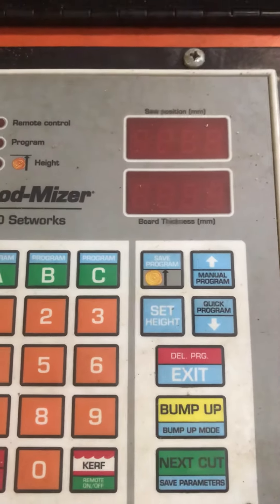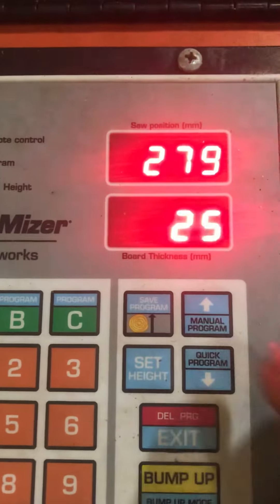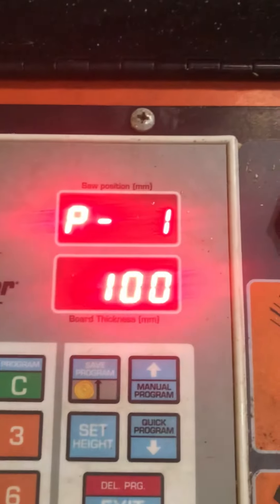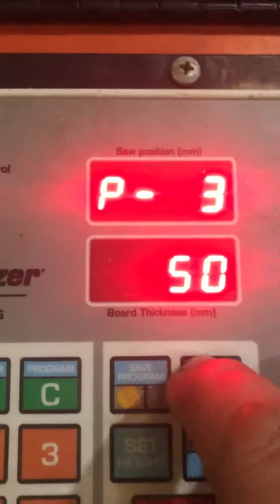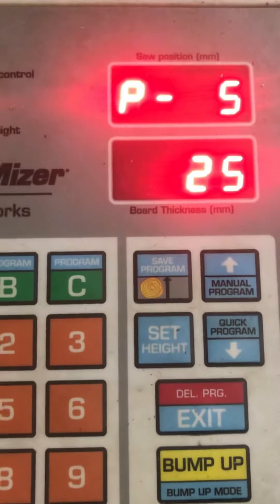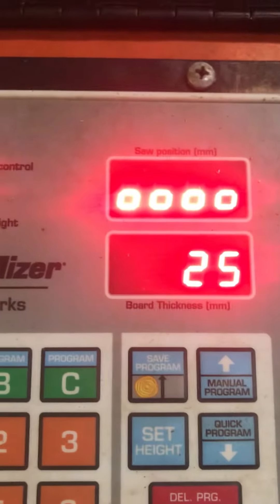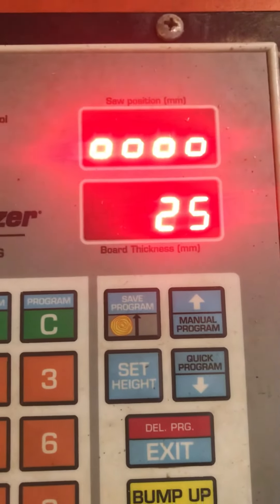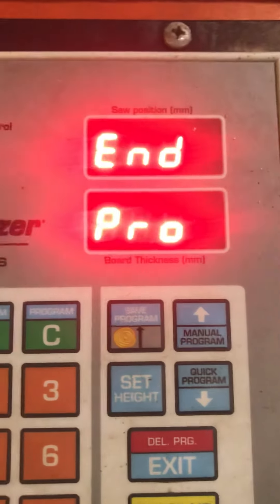How to use Setworks 10 on a Wood-Mizer.